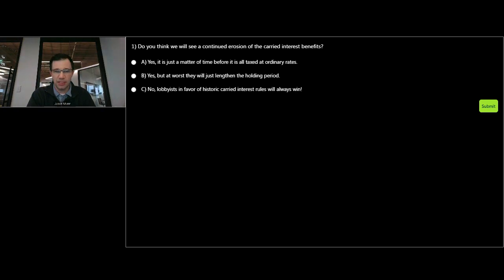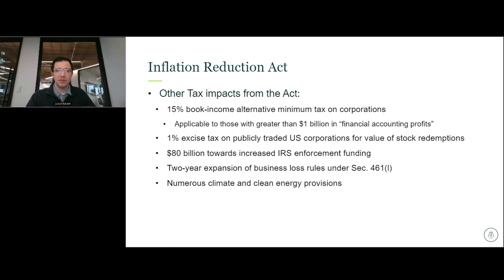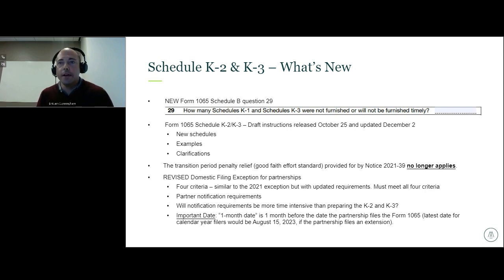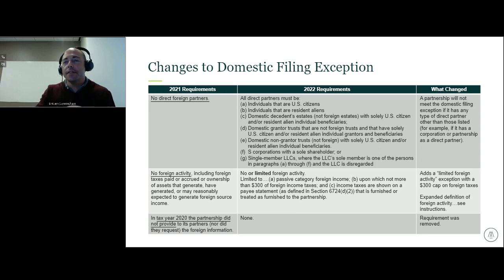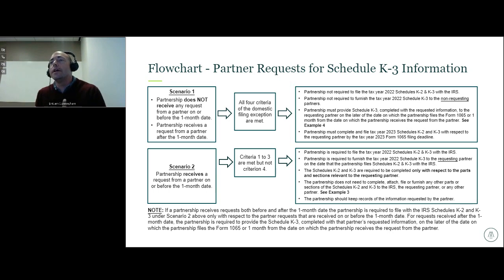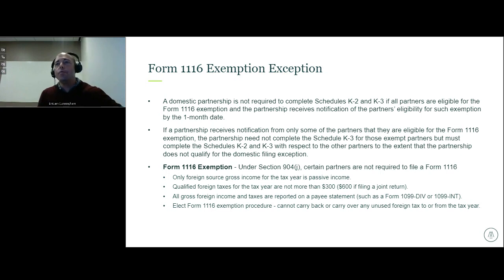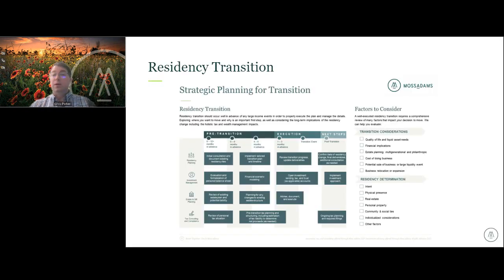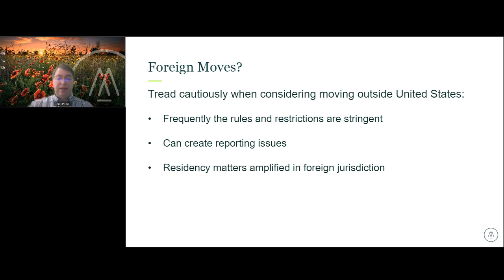2022 Alternative Investments Virtual Conference: Day Two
Day 2 of the Moss Adams Alternative Investments Conference, presented on December 8, 2022. Watch on-demand for insights into industry opportunities, key trends, and current environmental challenges.

Our two-day virtual conference features leading industry professionals, who address important strategies to help you stay ahead of upcoming accounting, regulatory, and tax changes—and the latest developments related to alternative investments.